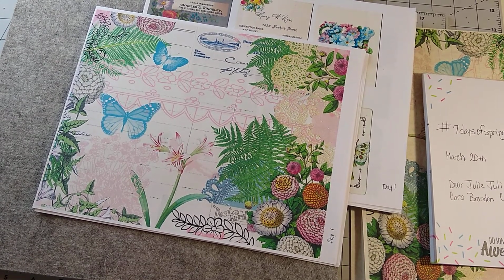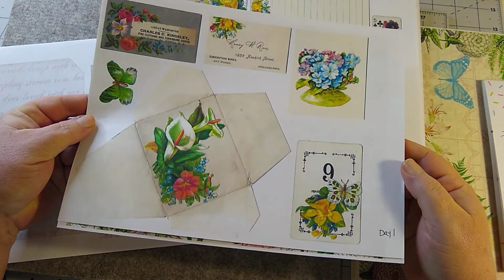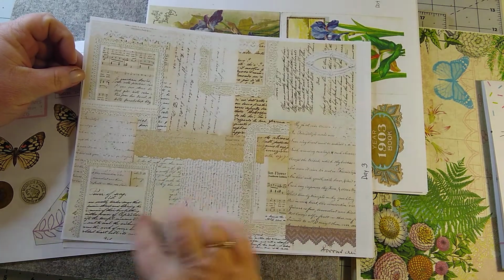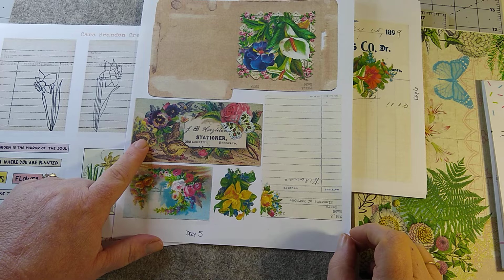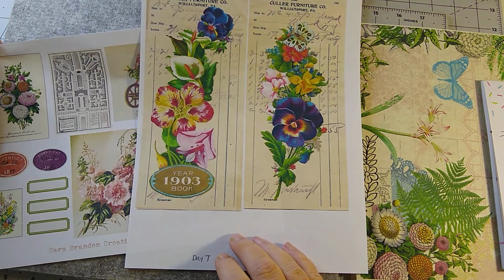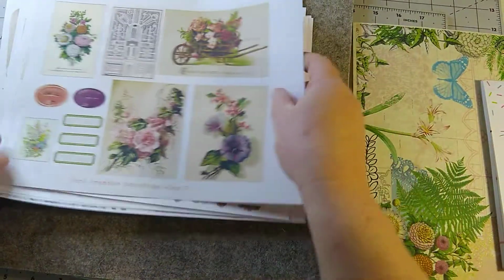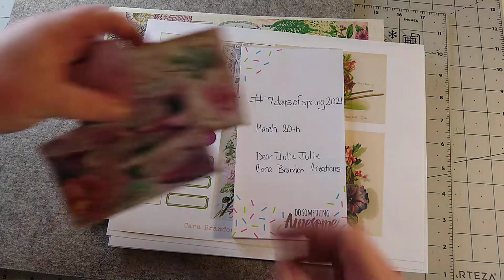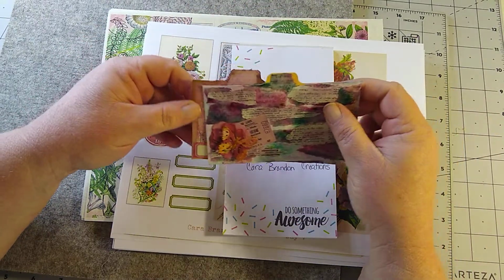7daysofspring2021 - Collaboration with Dear Julie Julie and Cara Brandon Creations preview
7daysofspring2021 - Collaboration with Dear Julie Julie and Cara Brandon Creations preview of the digital kits for the 7 days of spring, beginning on March 20, 2021. Go to their Etsy shops and pick up the digital kits and join us for this collaboration and some fun. Just use the # and post on You Tube, Instagram, or Facebook, or any other Social Media you may have. Hope you enjoy, and have fun!!

Dear Julie Julie Etsy

Cara Brandon Creations Etsy